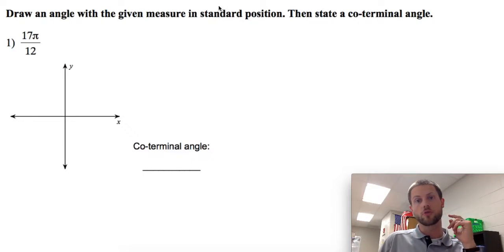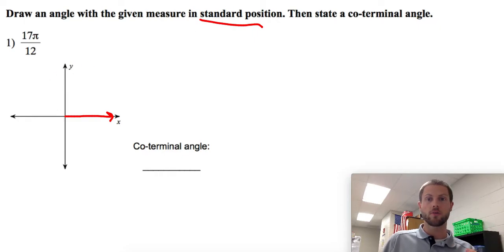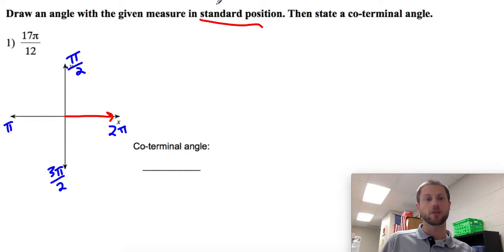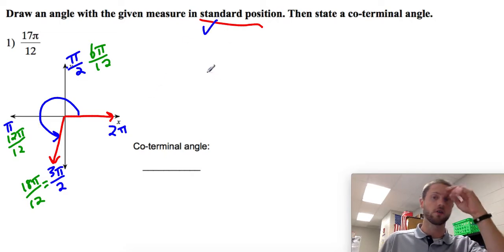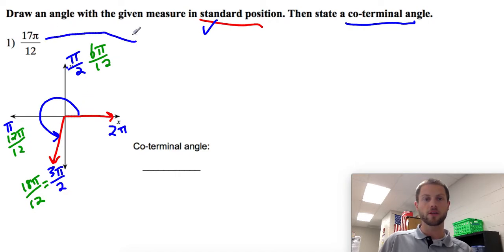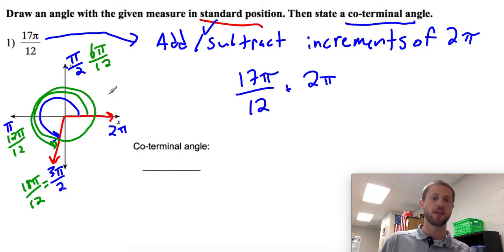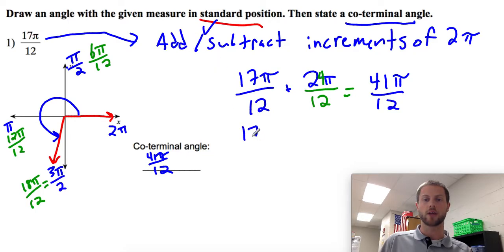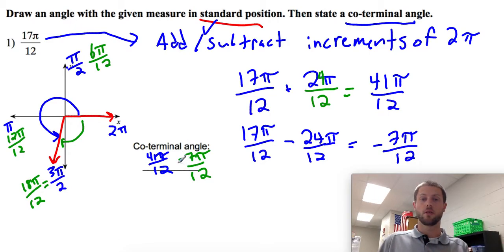Drawing Angles of Rotation and Stating Co-terminal Angles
A pdf of the completed work can be found here: goo.gl/Rx3osy